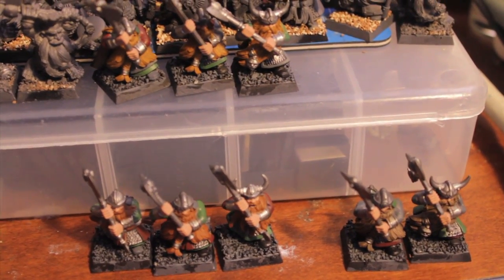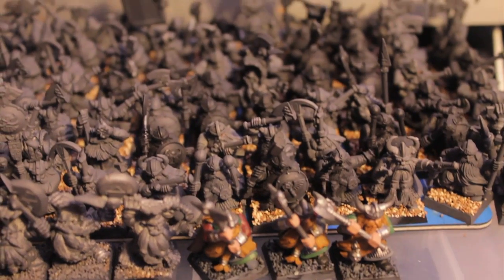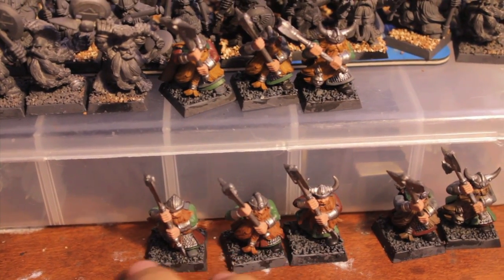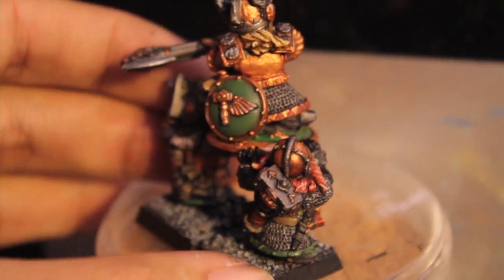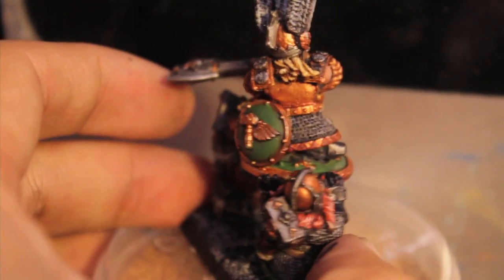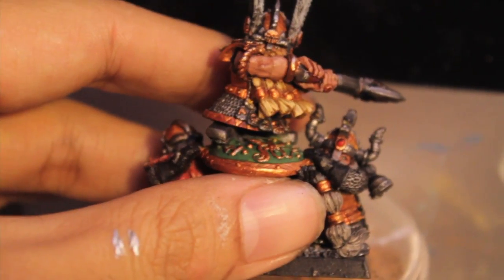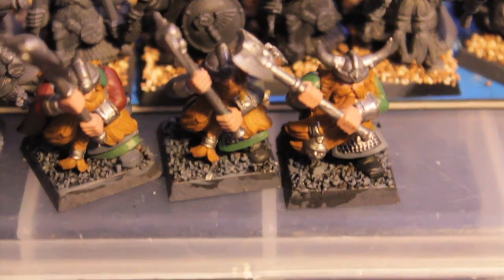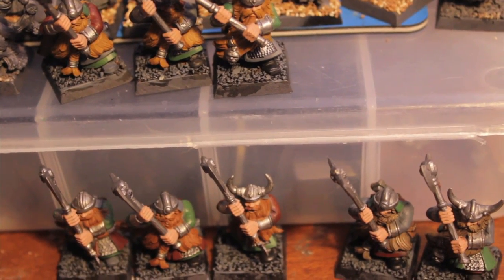Project Dwarfs - Day 19 - ALL HAIL THE KING!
Started and finished my Dwarf Lord on Shield today, and also started on my eight man Great Weapon Warrior detachment, which I'll just add to my current squad of 16.  Painting the Dwarf Lord was a great distraction from all the rank and file, and allowed me to jump back into the plastics with even more energy and motivation.

Best of luck to all of you on your own painting challenges!  See you tomorrow!